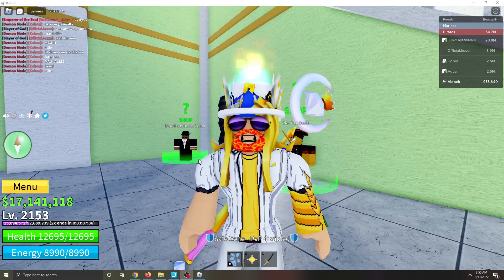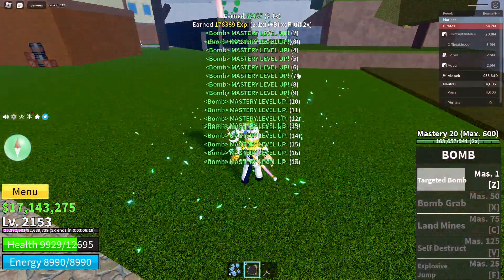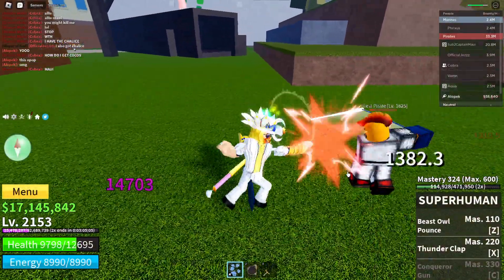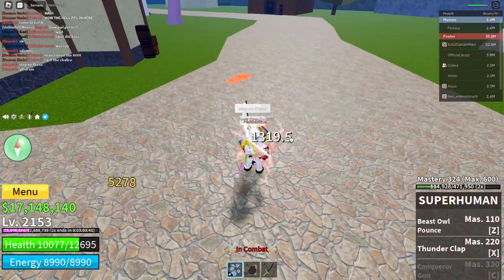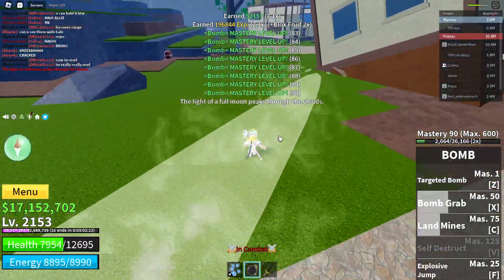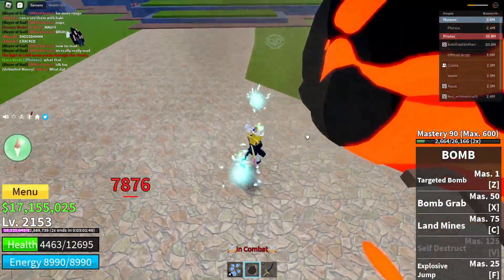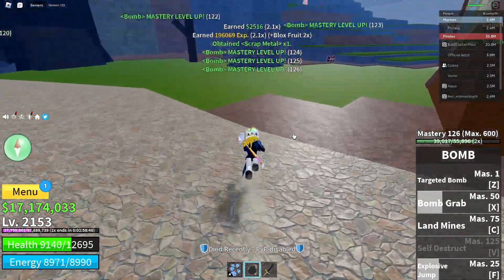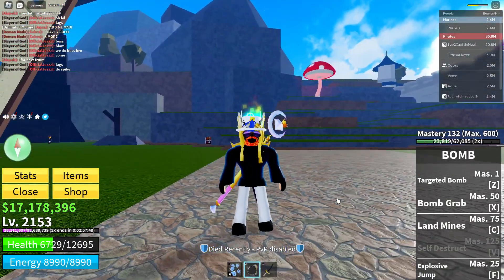Bomb FRUIT MASSSIVE BUFF / REWORK! NEW BEST FRUIT! | Blox Fruits Update 17 Part 3 17.3 Showcase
Blox Fruits, A One Piece Game, A 0ne Piece Game, King's Legacy Roblox, Grand Piece Online, GPO